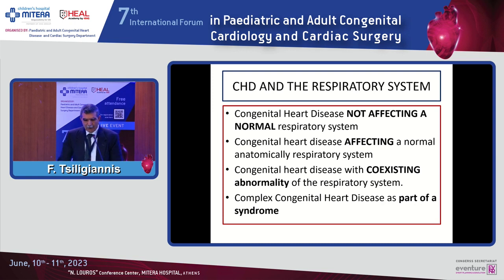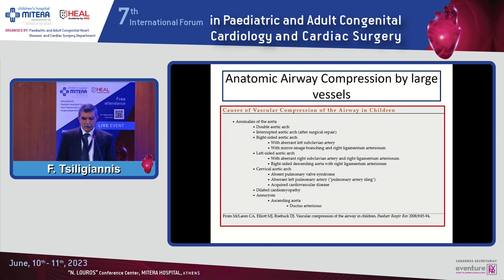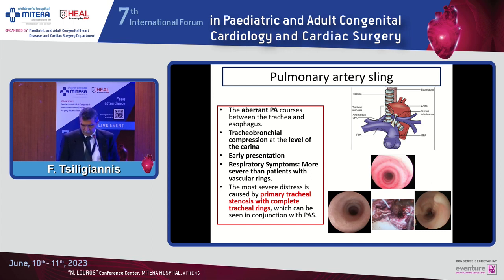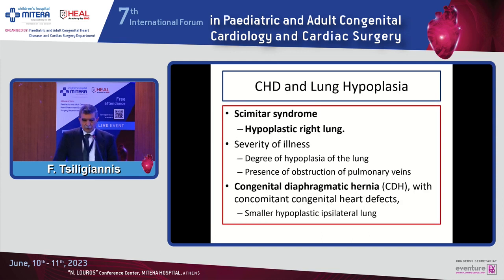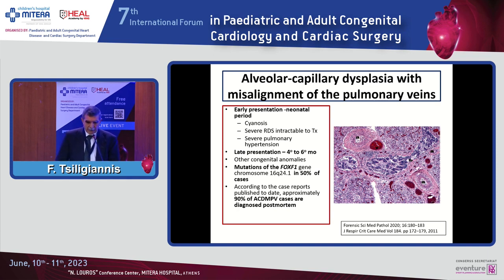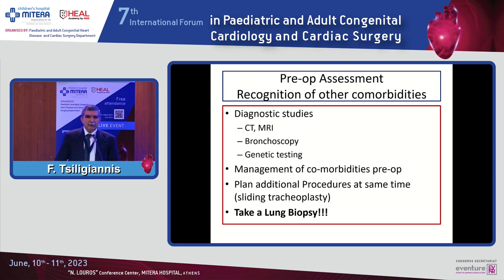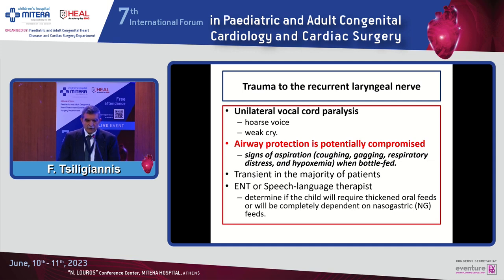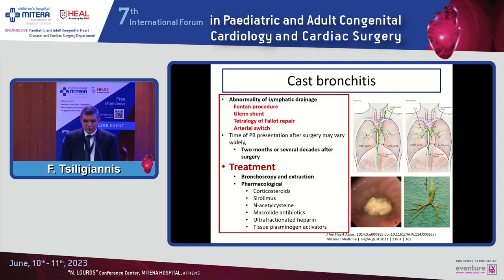Management of perioperative CHD patients | Tsiligiannis Fanis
Ομιλητής: Tsiligiannis Fanis MD Consultant Pediatric Pulmonologist Mitera Children’s Hospital, Athens, Greece